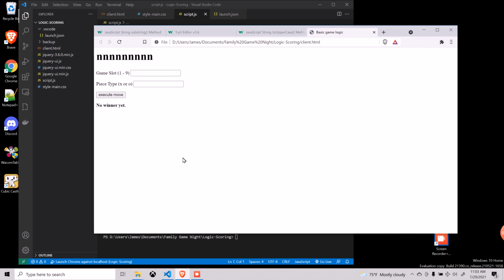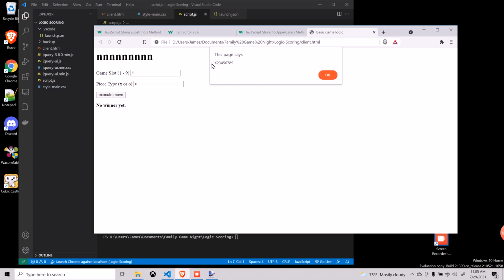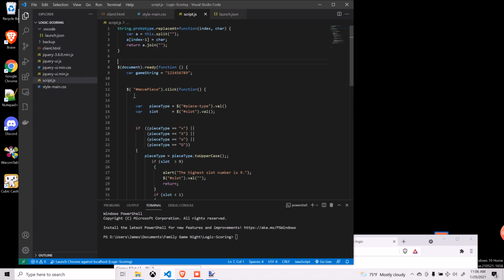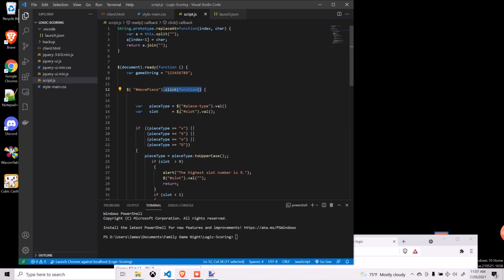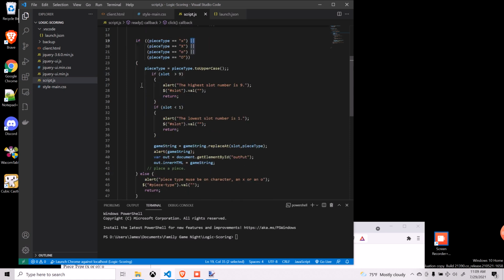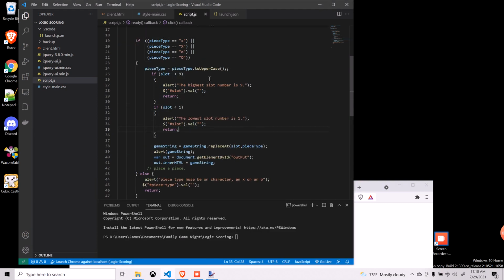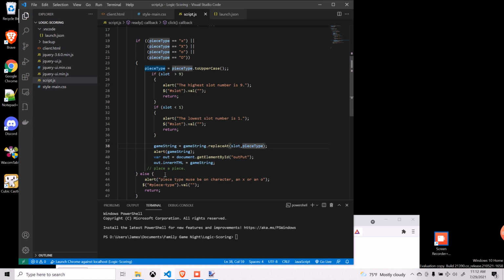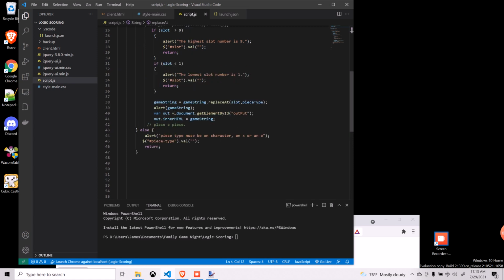Tic Tac Toe 007 FGNF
Internal game logic, and piece placement. In this video we step back from the visual tic tac toe board, and show how we will store the game board as a simple string, then how we will manipulate that string with javaScript functions to place a particular piece (an X or an O) in a particular slot on the board.